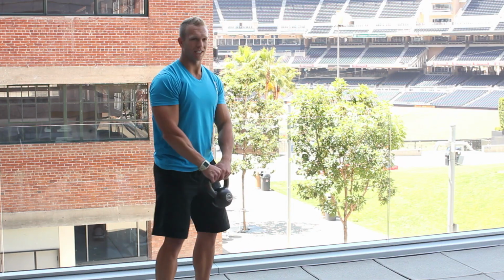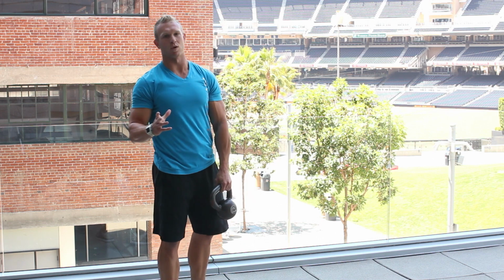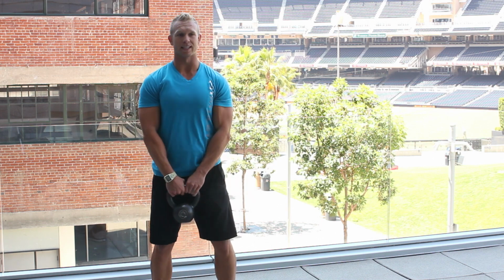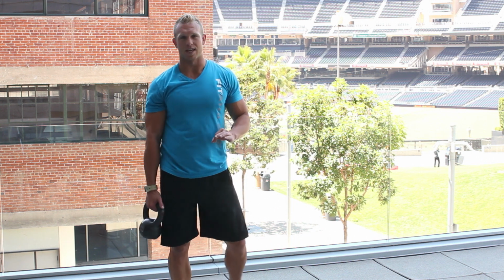The Best Kettlebell Exercises for the Buttocks : Kettlebell Exercises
The best kettlebell exercises for the buttocks will target not only your glutes but the muscles around them. Find out about the best kettlebell exercises for the glutes with help from a world class professional fitness trainer and nutrition expert in this free video clip.

Expert: Taylor Robbins
Filmmaker: Rudi Rose

Series Description: Kettlebells are great because they can really help elevate a basic exercise routine to the next level. Get tips on working with kettlebells with help from a world class professional fitness trainer and nutrition expert in this free video series.